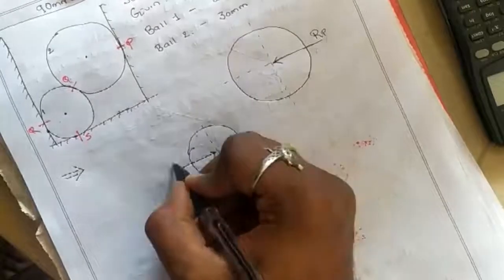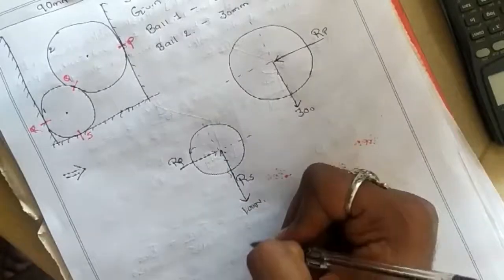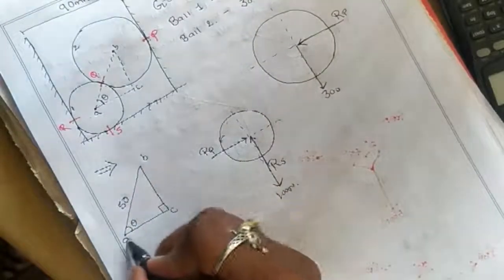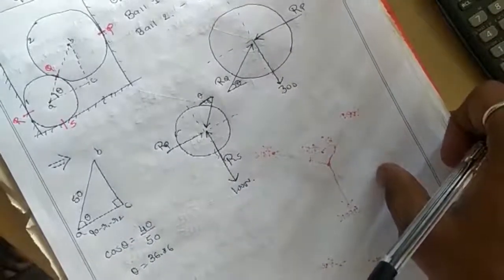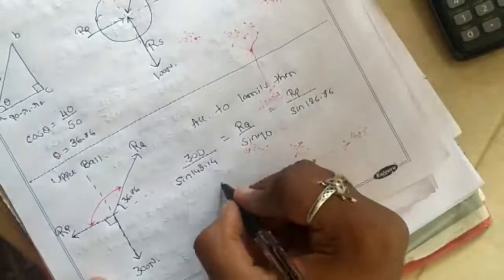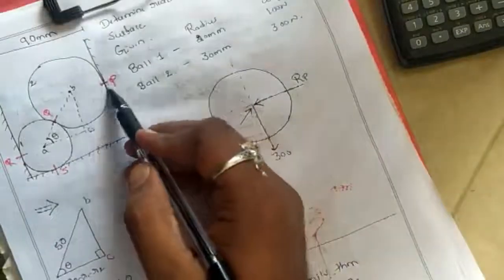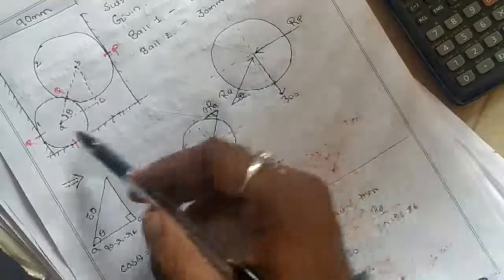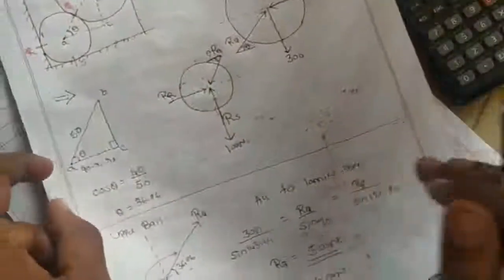Equilibrium of Connected bodies 2(2)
Problem on equilibrium of Connected bodies